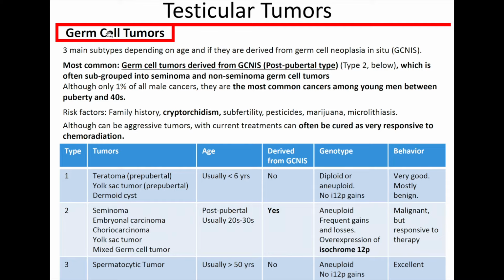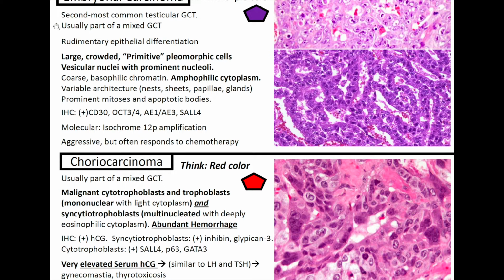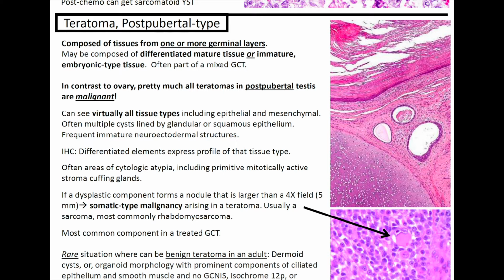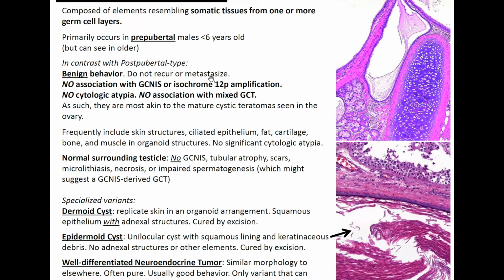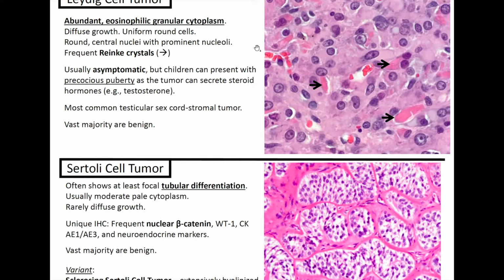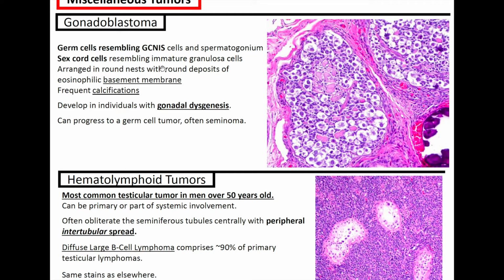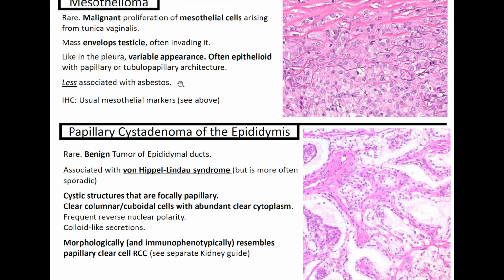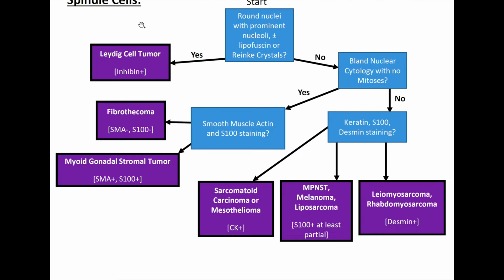Testicular Tumors: Kurt's Notes